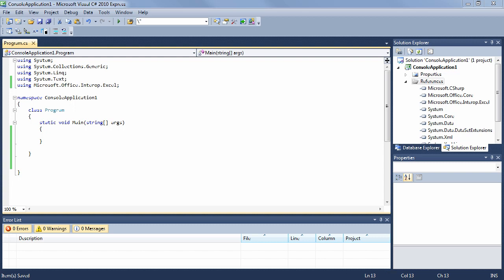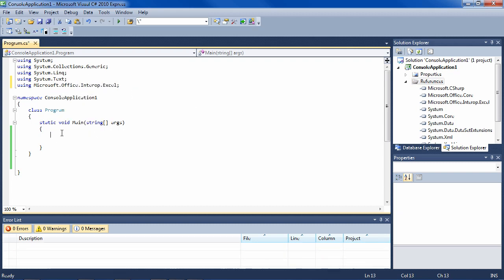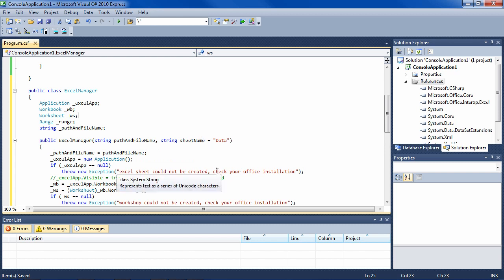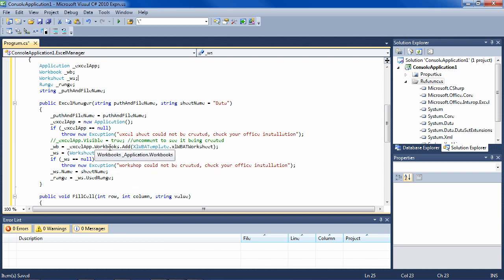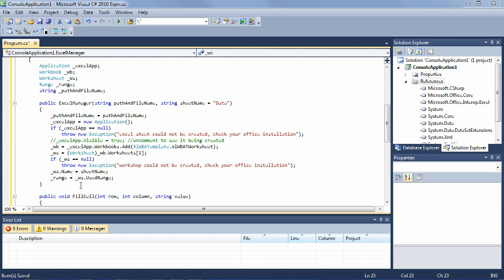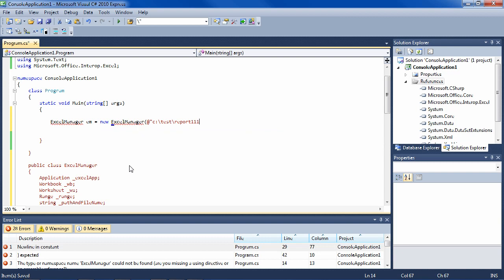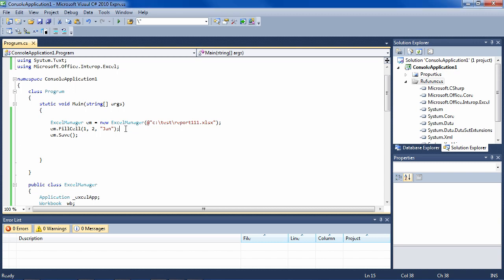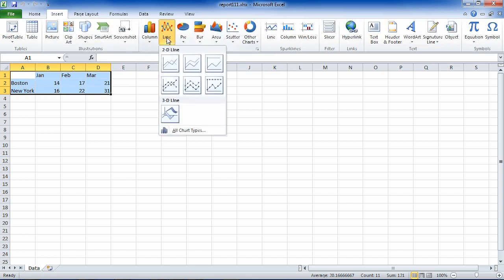C#: COM Interop: Creating Excel Files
The creation of office documents has been simplified in C# 4.0 with the improved COM Interop. In this lesson you'll learn how to take advantage of these changes to create an Excel file from code.